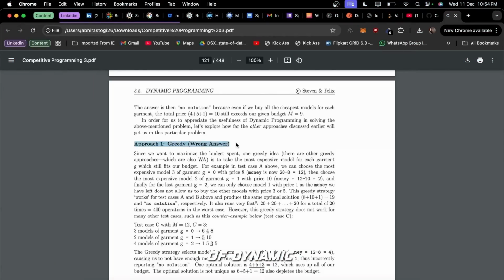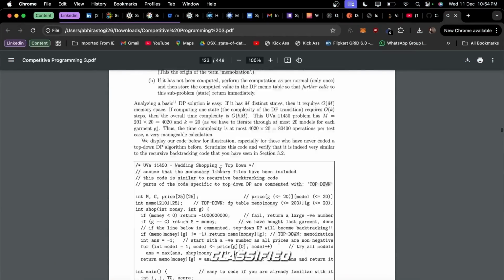The right way to build intuition for problem solving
[Launched] Algocamp Hands on System Design HLD + LLD Course [Coupon - SYSTEM]

Many students have shared their struggles with building intuition for solving problems on LeetCode, even after practicing on the platform for over a year. To help tackle this challenge, I’ve created a new video that will guide you step-by-step in developing the intuition needed to approach and solve any type of problem with confidence!

00:00 Introduction
03:05 What is intuition
04:46 How intuition plays important role in problem solving
07:56 Explaining with a recursive problem
09:35 Time matters
11:30 Its not about time but accuracy
12:25 Start analysing problems